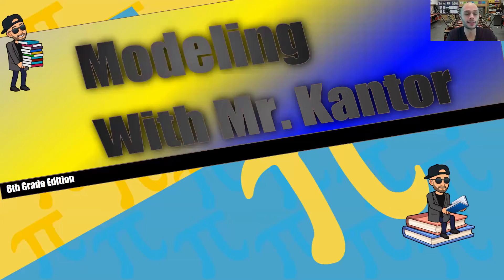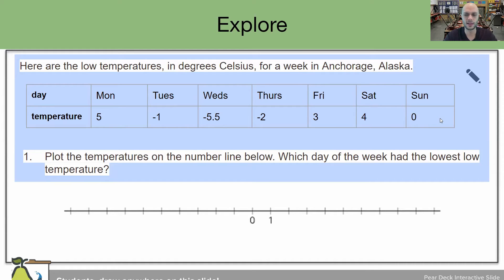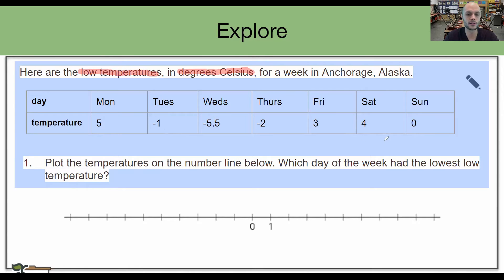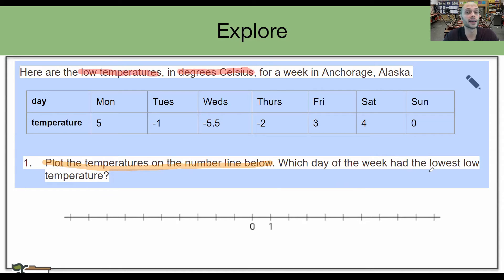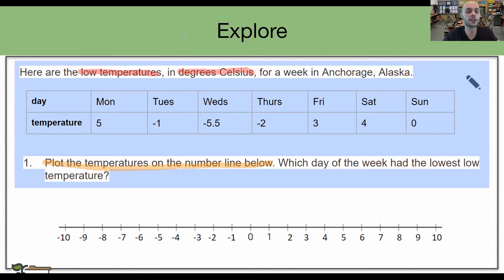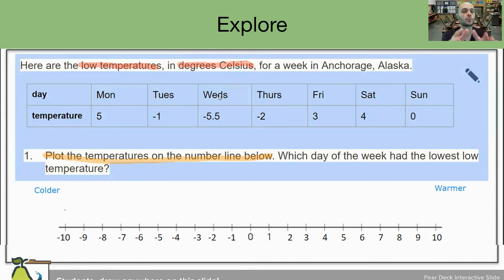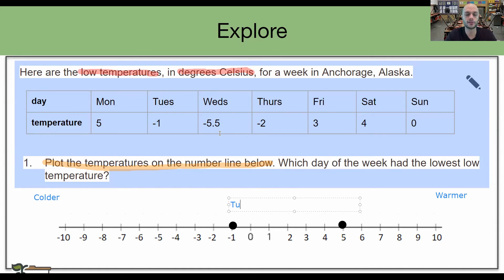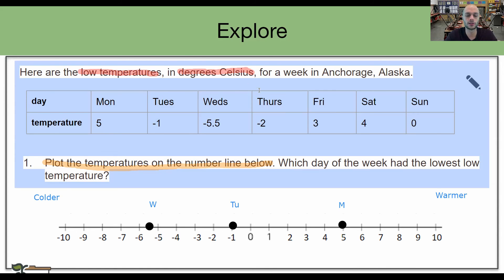3/11_Math_6_Unit#7_Rational Numbers_Day3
How can you use the positions of numbers on a number line to compare them?